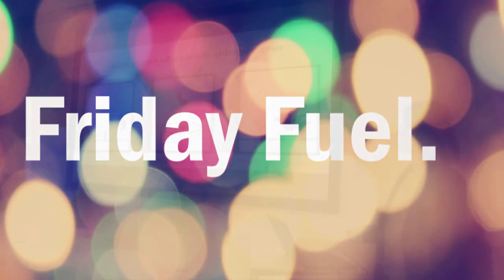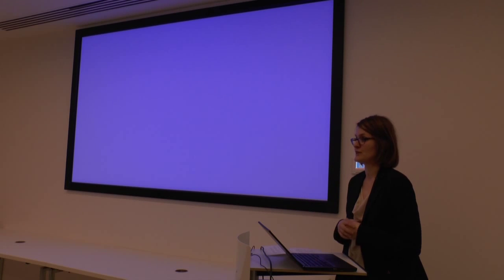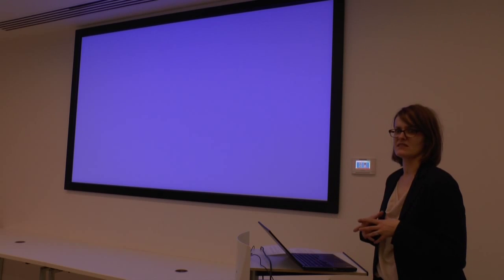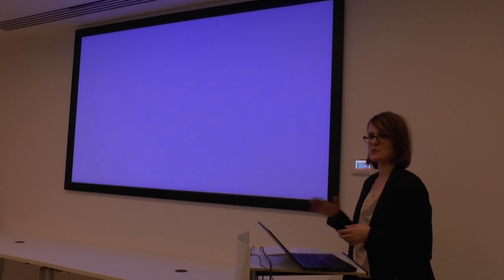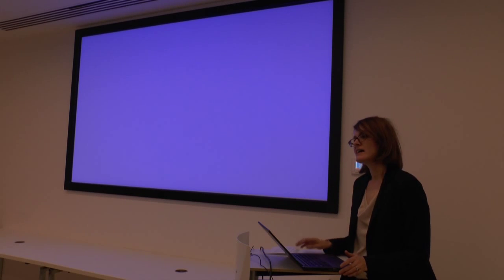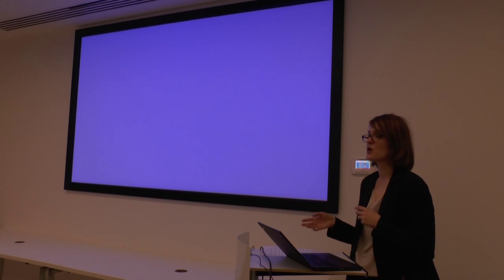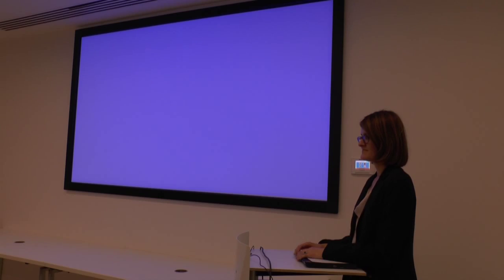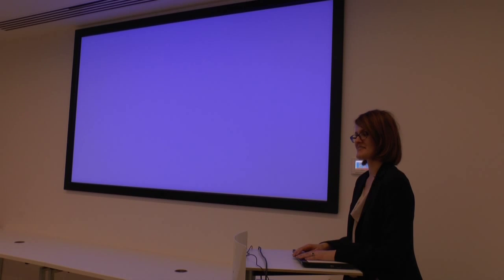FridayFuel @ MEC Week 8: Confessions of a Rookie Entrepreneur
MEC Strategy Director Elina Gough talks us through her journey of creating ArtSnug - a start-up connecting artists with local coffee shops in London to exhibit and sell their work.